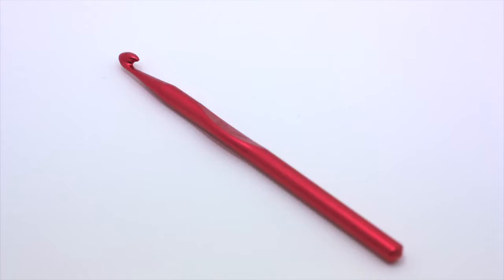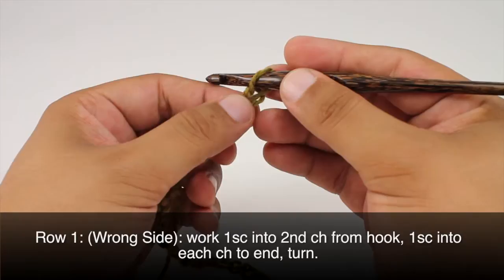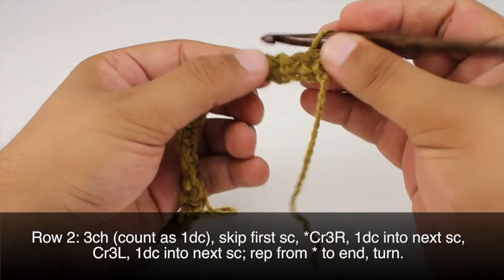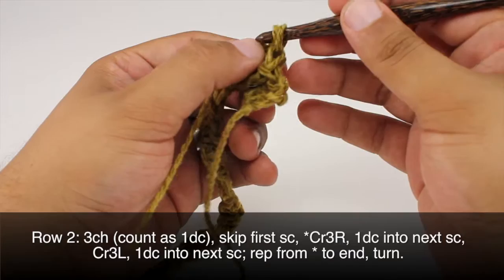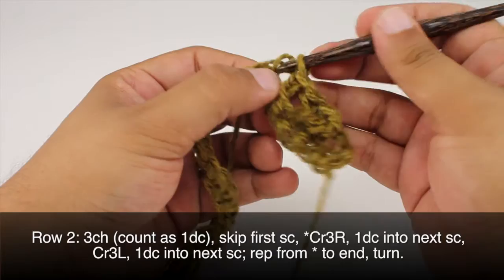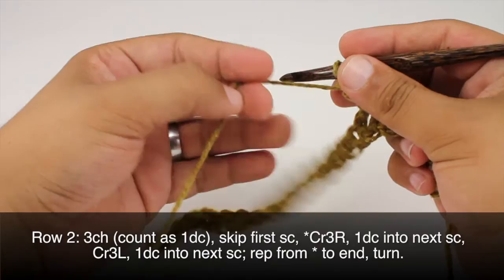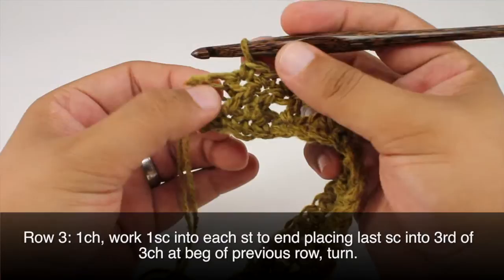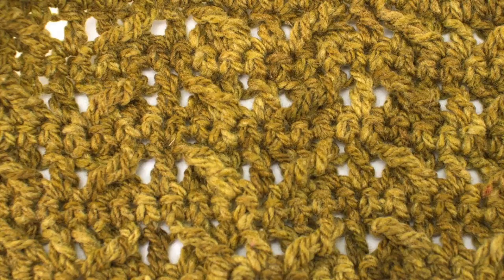How to Crochet the Broadway Stitch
This video crochet tutorial will help you learn how to crochet the broadway stitch. This stitch creates a dense but delicate pattern with a lot of texture. The broadway stitch would be great for scarves, socks, and baby blankets!

Skill: Intermediate